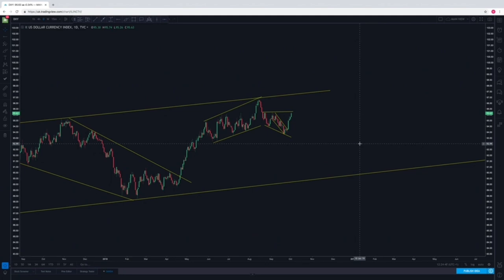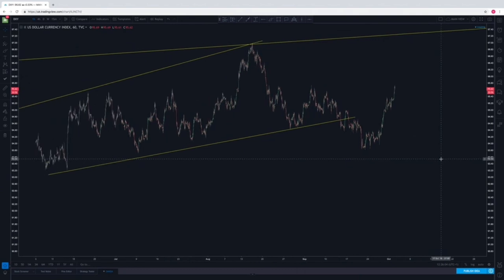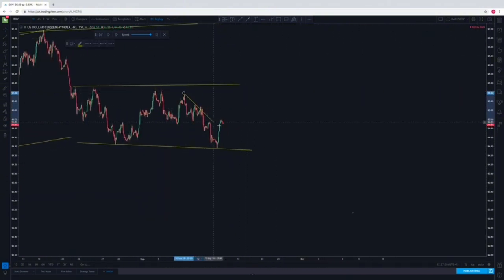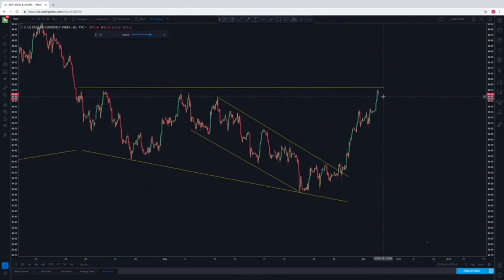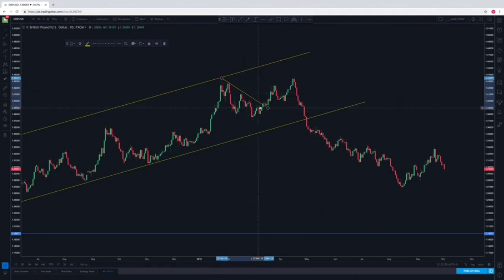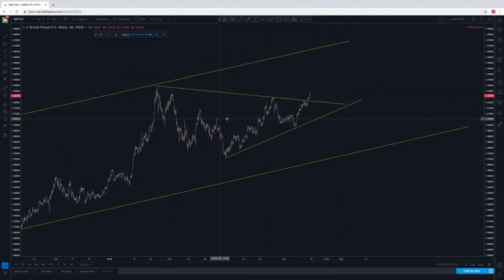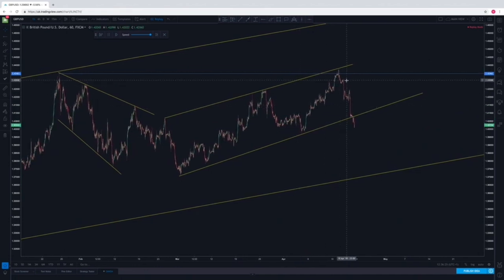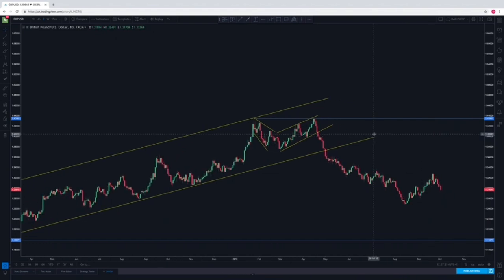Pattern Separation in Trading | How to Spot the Right Setup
Ever feel like you’ve seen the same chart pattern before — only to enter a trade and get burned? That’s where pattern separation comes in. In this video, we break down how successful traders use this concept to tell the difference between similar-looking setups and high-probability trades.

Learn how to train your brain (and your strategy) to:

Avoid false positives in chart patterns

Distinguish between noise and signal

Improve your entry/exit decisions with better pattern recognition

Apply pattern separation to technical analysis and price action

✅ Whether you're day trading, swing trading, or just learning the ropes, mastering this concept could be the difference between random results and consistent edge.